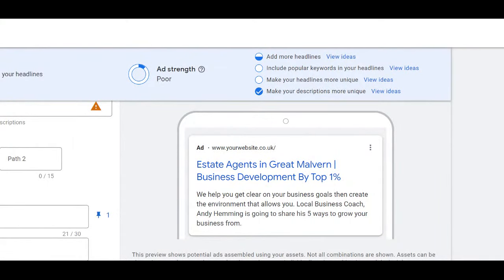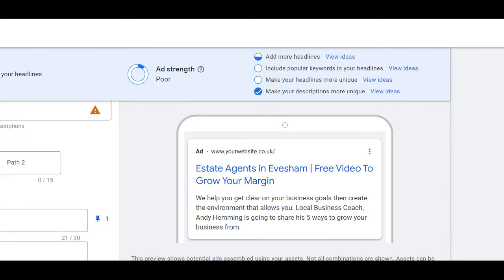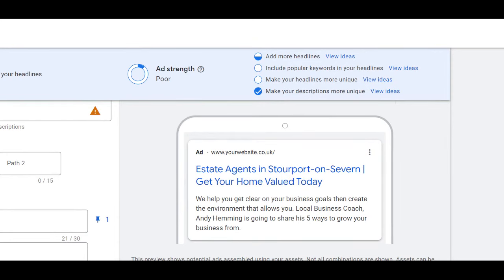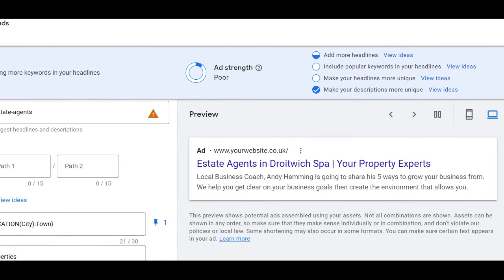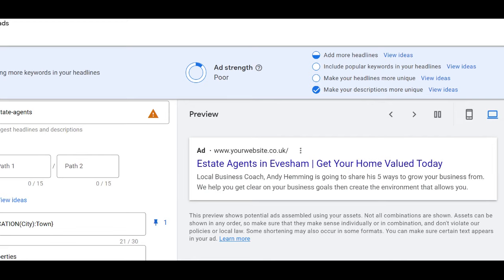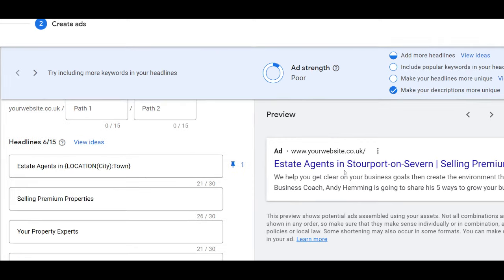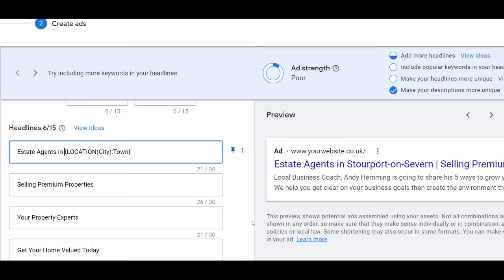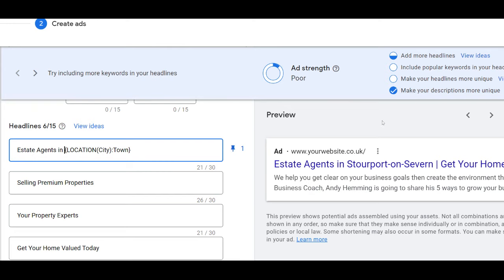Getting Listings: How To Increase CTR =increase leads with Responsive Dynamic Location Ads